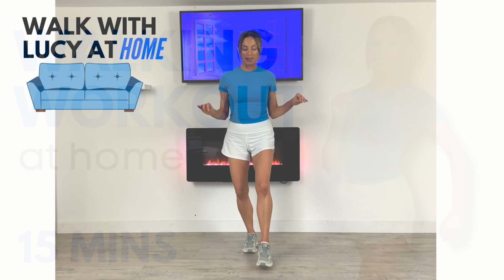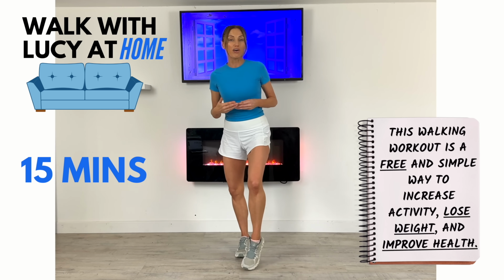Walk at Home 🔥 15 Minute Walking Workout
Get a great workout with this 15-minute indoor walking workout! It's knee-friendly, easy, and fun, perfect for weight loss and toning at home. Walk your way to better health!

* WALK AT HOME
* KNEE FRIENDLY
* EASY TO FOLLOW
* LOW IMPACT
* QUALIFIED TRAINER

00:01 Introduction to Walking Workout
00:19 Walk at Home Exercise
15:24 High 5 and Suggested Arm Workout